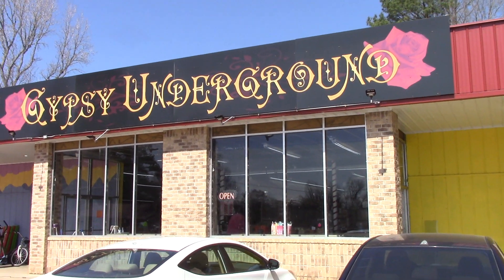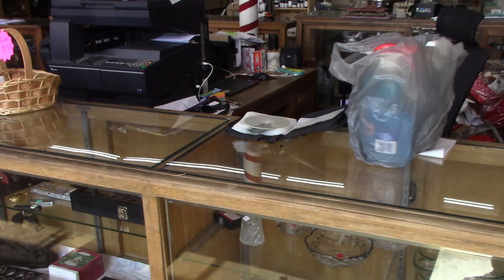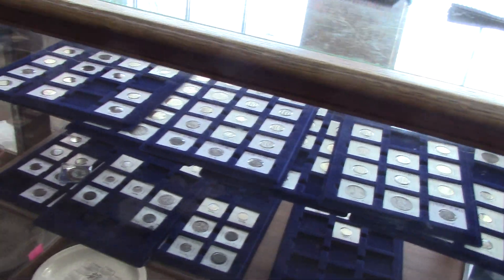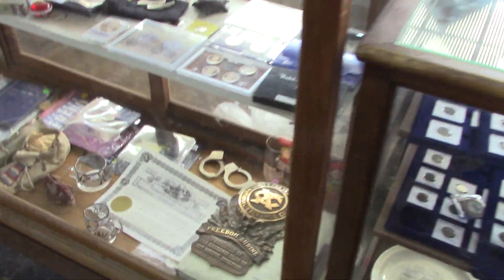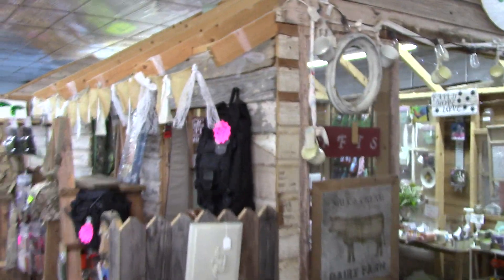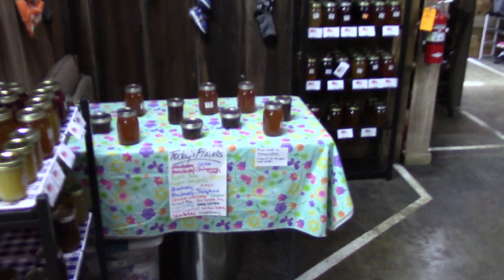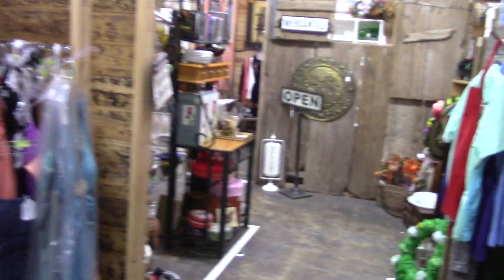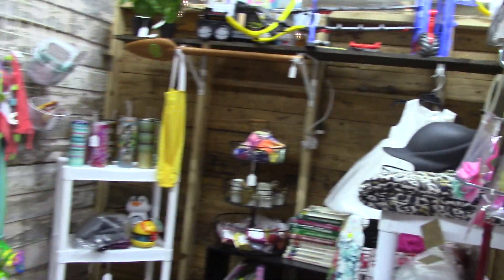Whether It Is Hot & Humid Or Rainy Out You Can Enjoy At Indoor Treasure Hunt At Gypsy Underground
There is a top-notch, indoor, flea market in Murfreesboro, Arkansas.  When you are done searching for buried treasure at Southwest Arkansas' Crater of Diamonds State Park, or if the weather is bad, you can go to the indoor treasure hunt at Murfreesboro's Gypsy Underground Flea Market.  We always find great things there we realize we can no longer live without so we buy them and take them home with us.  Have fun!